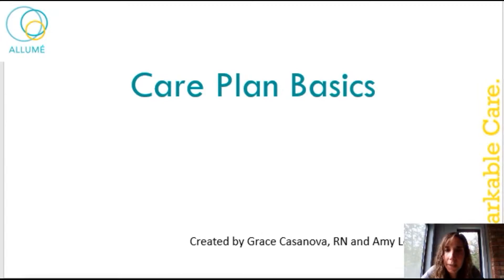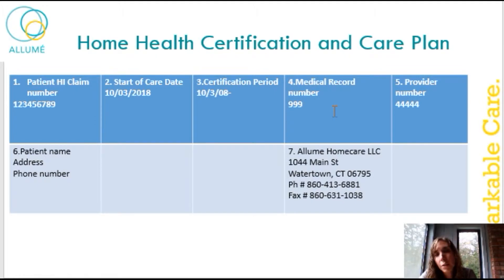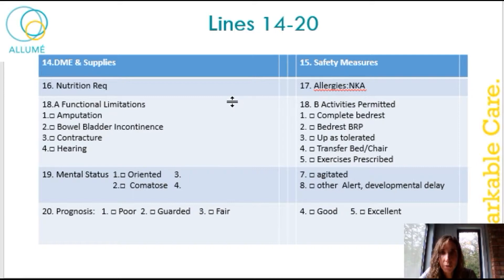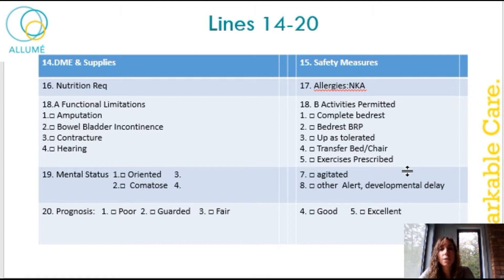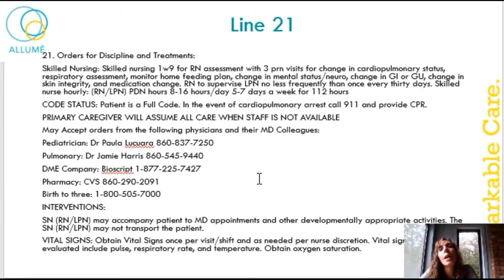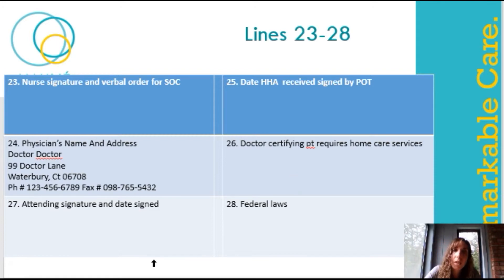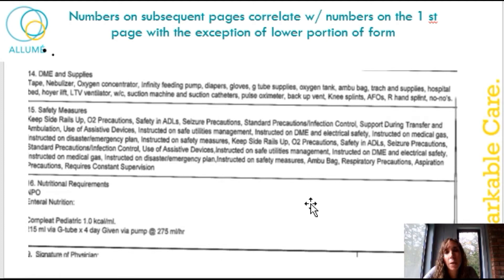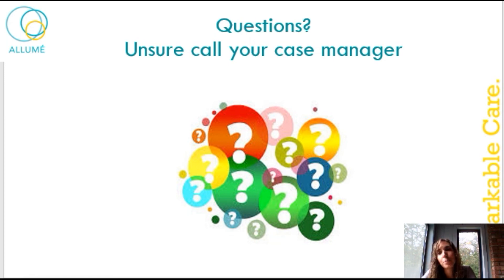Care Planning Basics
One of the most important trainings in home health, this video will introduce care plan basics.  As a clinician, following the specific plan of care for each patient to a TEE is imperative for so many reasons. Safety being number one.